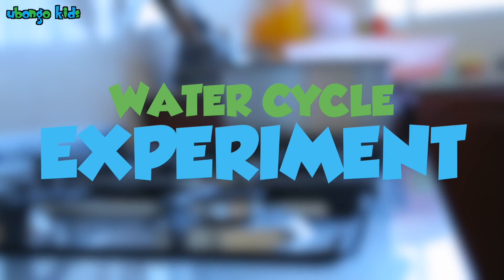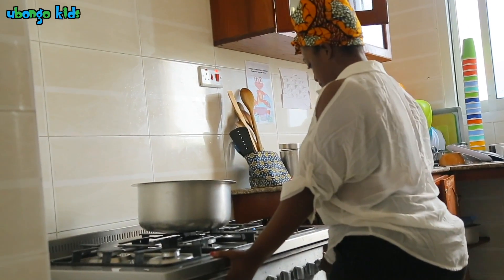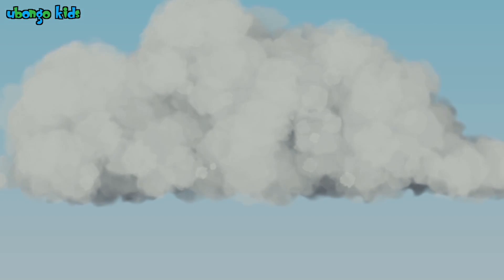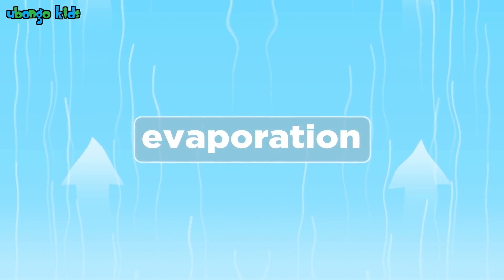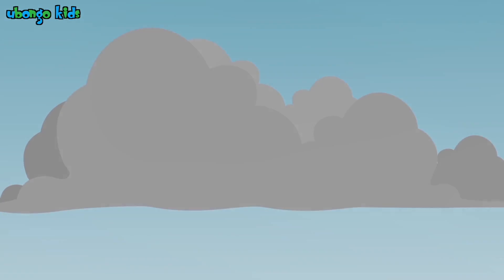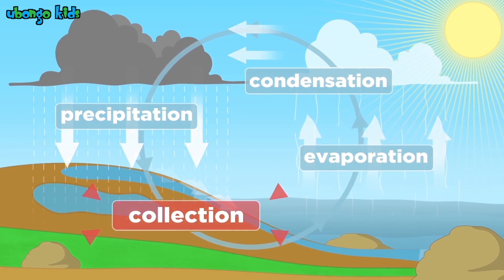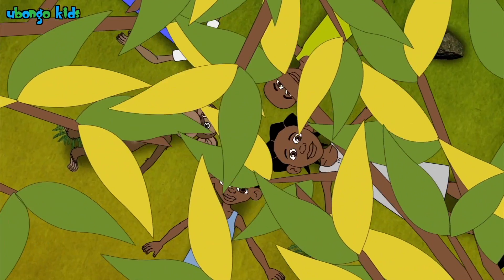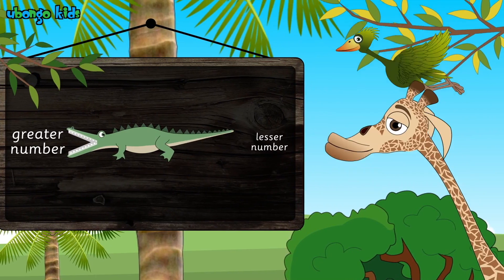Water Cycle Experiment | Science with Ubongo Kids | African Educational Cartoons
Learn about the different stages of the water cycle with the help of your favourite African cartoon, Ubongo Kids. There is even a catchy song to help you remember what you learn!

Ubongo Kids is an animated educational TV series produced in Tanzania, which helps kids find the fun in learning. Edutainment, made in Africa, for Africa. More about Ubongo Kids

Watch Ubongo Kids on TV:
TANZANIA: Sat. & Sun. at 9:30am on TBC1
KENYA: Sat. at 9am on Citizen TV Kenya
RWANDA: Sat. at 9am on RTV
UGANDA: Sat. at 9:30am on NTV Uganda
GHANA: Wed. at 4pm on GTV